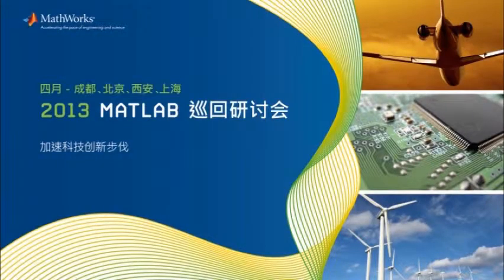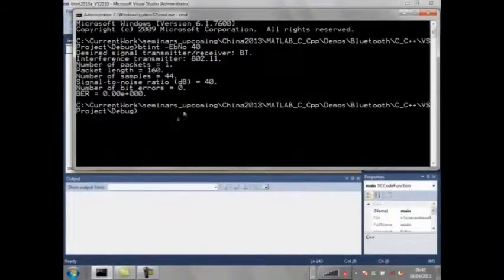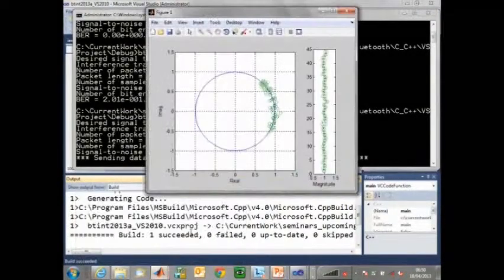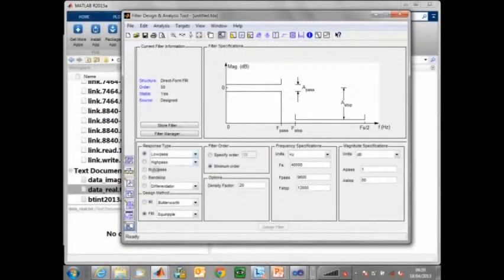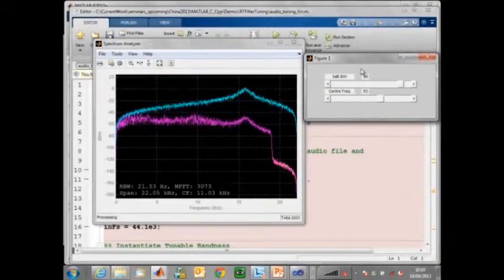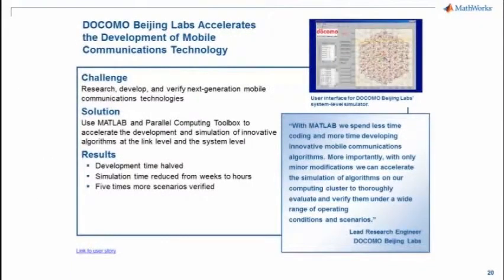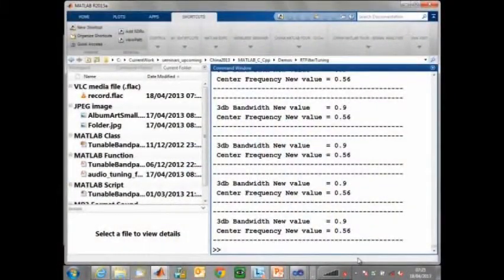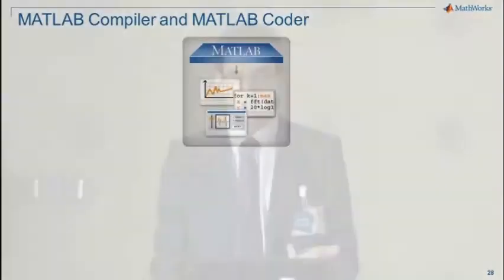MATLAB and C C++ The Perfect Combination for Signal Processing Video MATLAB